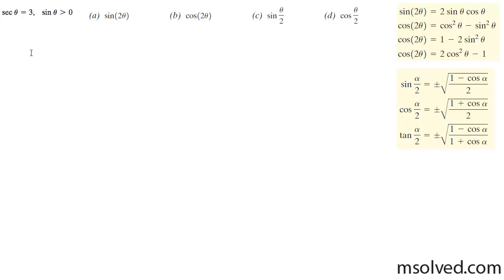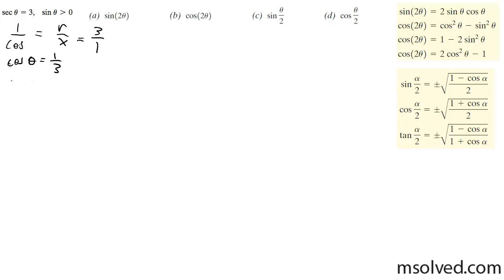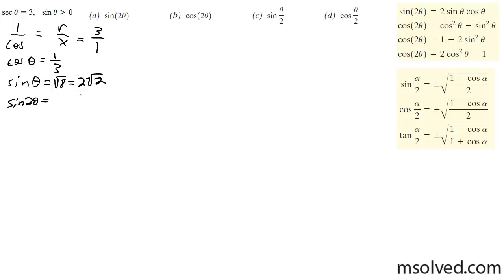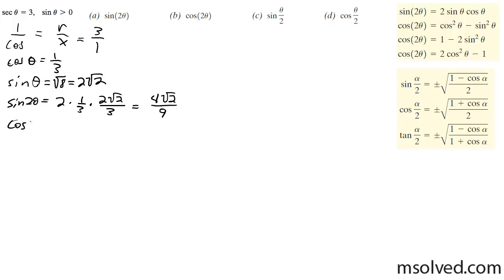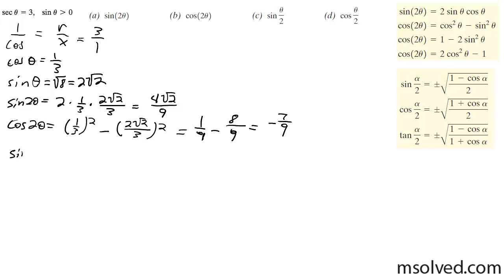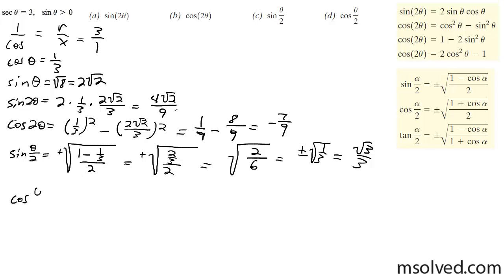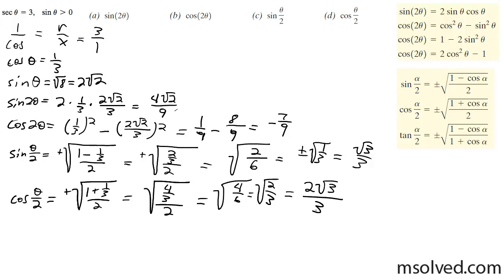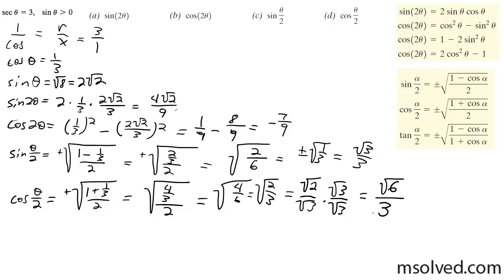sec theta = 3 where sin theta greater than 3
Find the sin and cos of the double and half angle for sec = 3